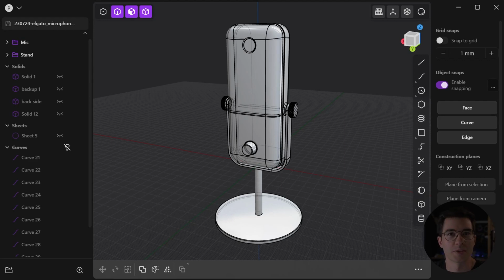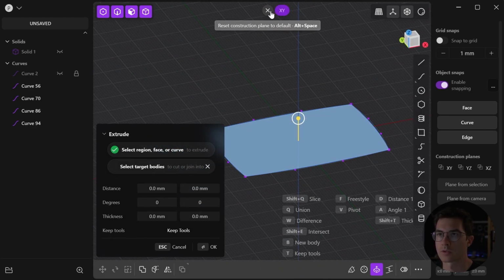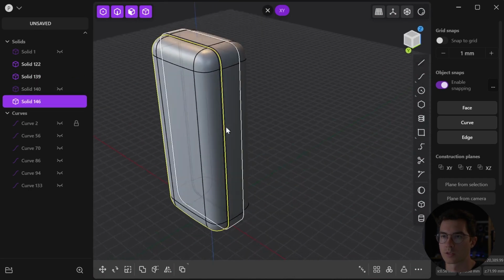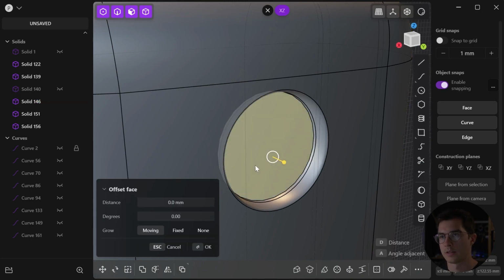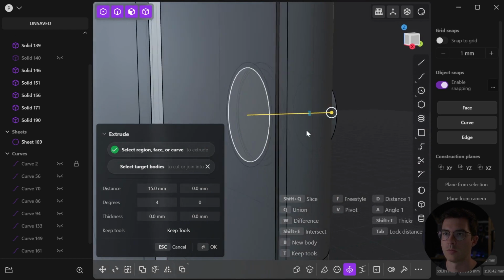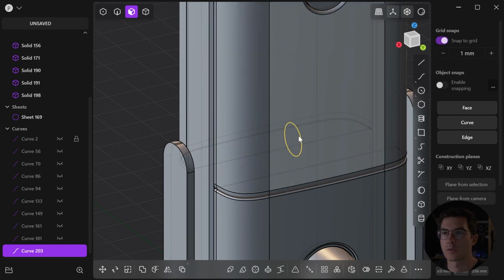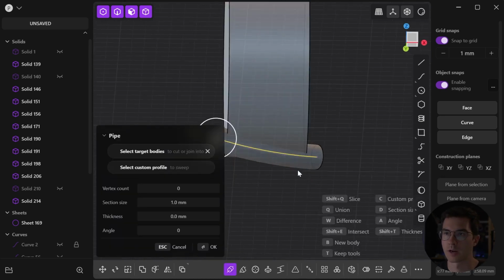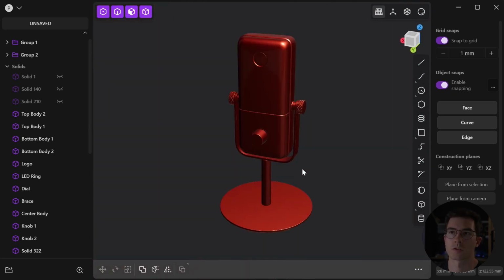Industrial Design Tutorial: Model a Microphone in Plasticity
Dive into an industrial design focused tutorial of Plasticity, the emerging software that's catching attention. How does it fare against giants like Rhino? I put it to the test by recreating a detailed microphone model. Check out the impressive soft surface capabilities and more! 🎙️ Let's jump in!